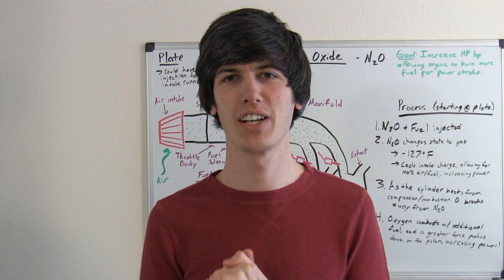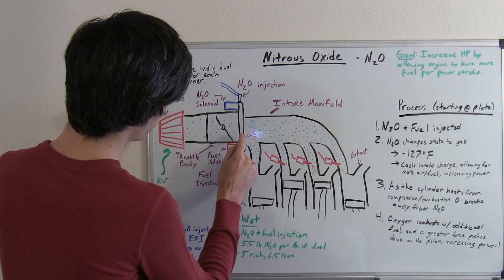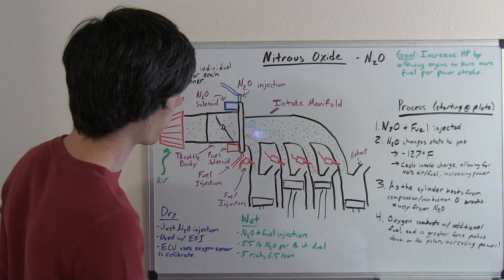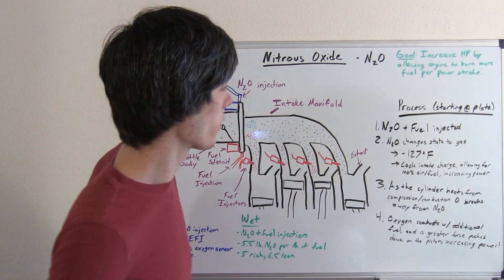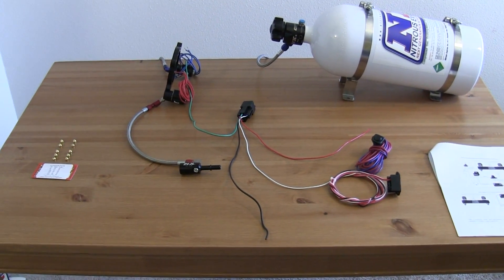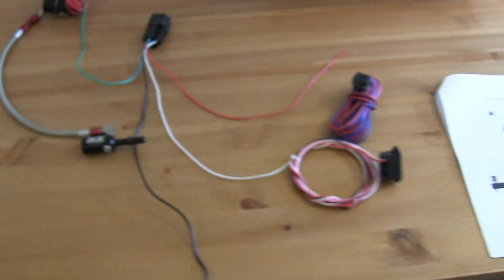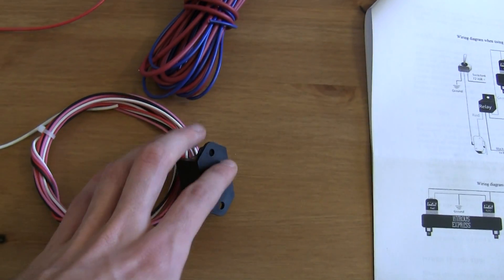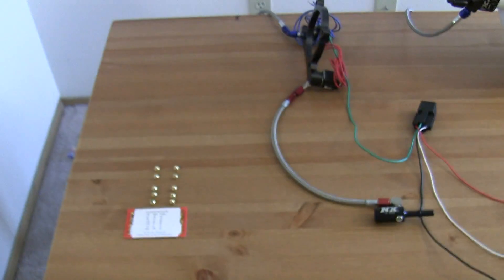How Nitrous Works - More Horsepower!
How nitrous works. How does a nitrous oxide system increase horsepower? By adding nitrous oxide to an intake charge, an engine can burn more fuel, thus creating more power. This video will explain how this system works, and includes a product overview of a 5.0 Coyote Mustang nitrous system.

Note: The vehicle that this system is designed for (5.0L coyote mustang) has a factory wideband O2 sensor so it can read air fuel ratio at wide open throttle and to some degree can add extra enrichment fuel to compensate for dry nitrous injection via O2 readings.  It is worth noting that not all vehicles have the ability to read air fuel ratio at wide open throttle so they cannot add extra enrichment fuel for a dry nitrous system via O2 readings.